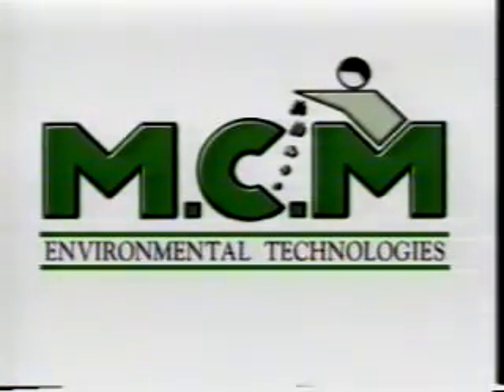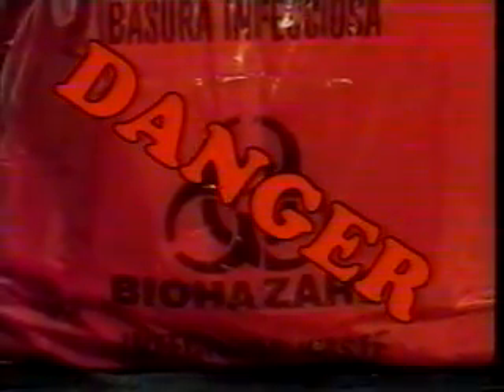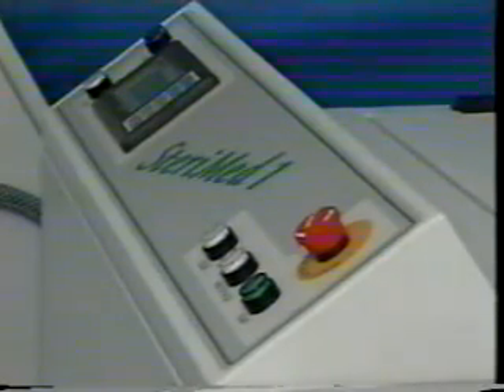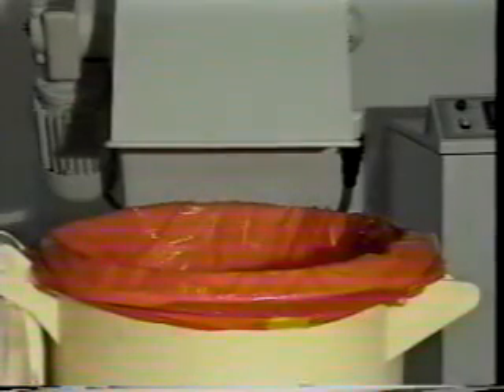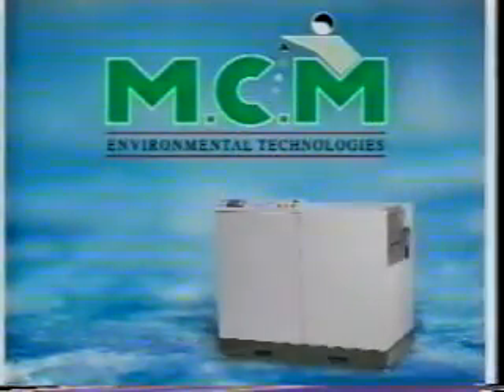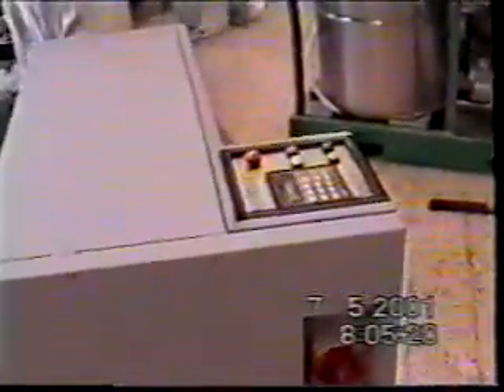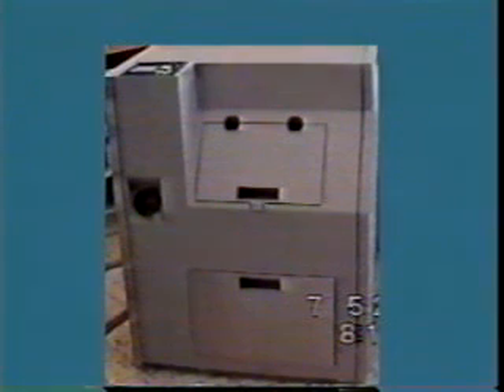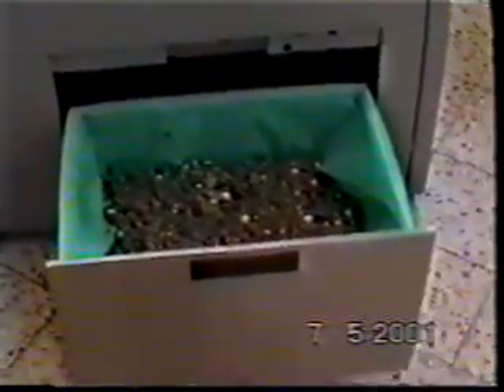Утилизация медотходов Стеримед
ООО Медатекс представляет собой инновационное предприятие в области продаж медицинского оборудования. Демонстрационный фильм (Время: 17:07, Размер: 86,7 МБ ) "Утилизация медицинских отходов при помощи установки Sterimed"